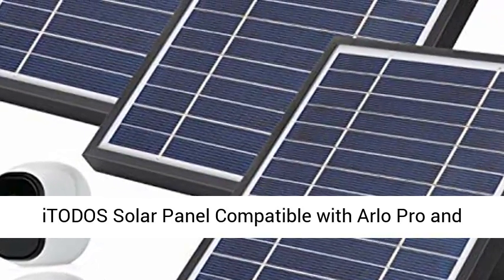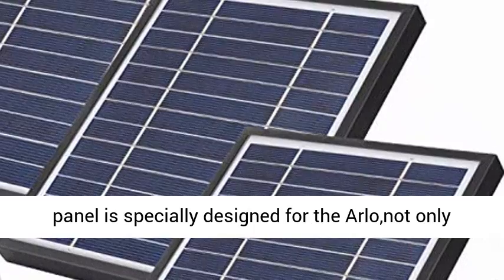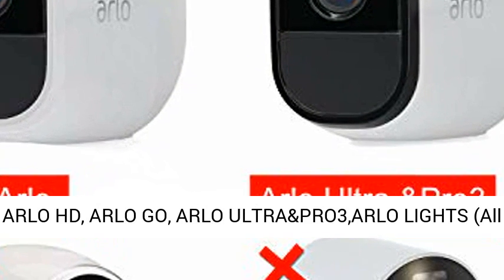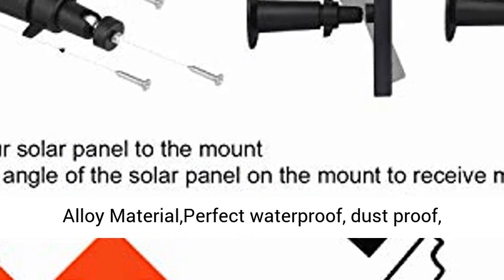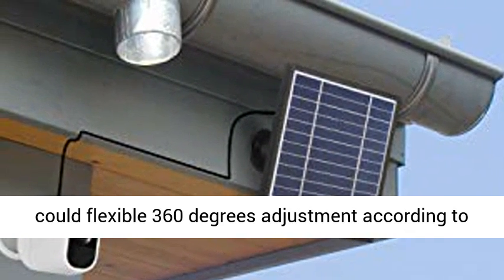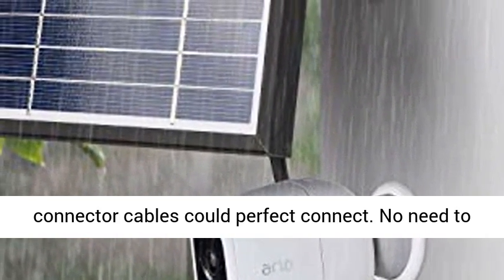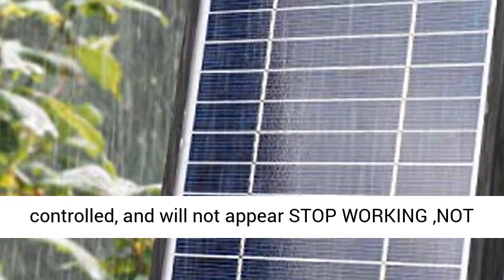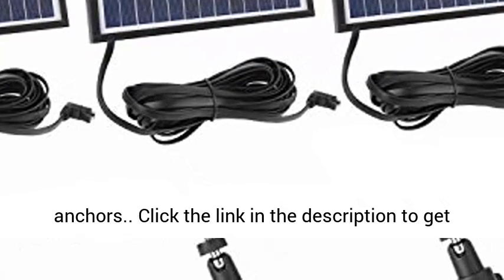iTODOS Solar Panel Compatible with Arlo Pro and Arlo Pro 2, Outdoor Power Charging Cable-Overview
iTODOS Solar Panel Compatible with Arlo Pro and Arlo Pro 2, 11.8Ft Outdoor Power Charging Cable and Adjustable Mount,Not for Arlo Ultra and Pro3 (3 Pack, Black) - Overview

Unique Design: The solar panel is specially designed for the Arlo,not only for the Arlo pro, but also for the Arlo pro 2;continuous power supply for your surveillance cameras, super convenient and save time.☀NOT FOR ARLO HD, ARLO GO, ARLO ULTRA&PRO3,ARLO LIGHTS☀ (All Camera NOT included.)
Waterproof Design: The solar panel surface is made of monocrystalline silicon material, the frame is made of aluminum Alloy Material,Perfect waterproof, dust proof, sturdy, low and high temperature proof. Operating conditions: 32°F to 120°F (0°C to 48°C), don't worry other features affect
Easy to install: You could flexible 360 degrees adjustment according to the seasons and weathers. No more battery changing, no more power adapter needed. At the same time, you could put it on the roof, grass, wall or other outdoor perfect place, 11.8ft connector cables could perfect connect. No need to worry the limit of distance
Quality:This Solar Panel are uniquely designed and strictly controlled, and will not appear “STOP WORKING ,NOT FOR ARLO PRO & ARLO PRO 2 ,DIED AFTER RETURN PERIOD” and so on.
Package Included: 3 X Solar panel along with Black 11.8ft/3.6m cable , 3 X 360° secure mount bracket, 9 X screws, 9 X wall anchors

iTODOS Solar Panel Compatible with Arlo Pro and Arlo Pro 2

Superior Charging Convenience:
▲1 One Panel Compatible with Arlo Pro and Arlo Pro 2
▲2 Weatherproof and High and low temperature protection design
▲3 High-efficiency photovoltaic cells
▲4 Easy to install
▲5 360°Wall mounting bracket
How to Install the Bracket:
First drill three hole in the place where it needs to be installed.
Then put the wall anchors in it,
Last put the screws in, the aim is keep the screws more stable for mount bracket.
Package Included:
3 X Solar panel along with black 11.8ft/3.6m cable
3 X 360°secure mount bracket
9 x screws
9 X wall anchors
❤All Camera NOT included.
Notes:
Be sure to TURN ON the switch on the back of the solar panel before use .Please refer to the "Quick Start Guide ".
Attention:
1.For your safety and to avoid permanent damage to your batteries, the Solar Panel also cannot charge your battery at temperatures below freezing, even if your camera is plugged in.
2.The solar panel might not be able to keep your camera fully charged on days that are cloudy, rainy, or otherwise don’t provide enough solar energy.
3.The solar panel might also be unable to keep your camera charged during periods of heavy use. You can turn off motion detection and audio detection of Arlo Cam ( the Cam won't lose much power),
put the solar panel under the strong sunshine for a full day, and then in the evening, check whether the power of the camera on the Arlo APP has increased.
If it has increased, the solar panel can work; otherwise, it might be broken.